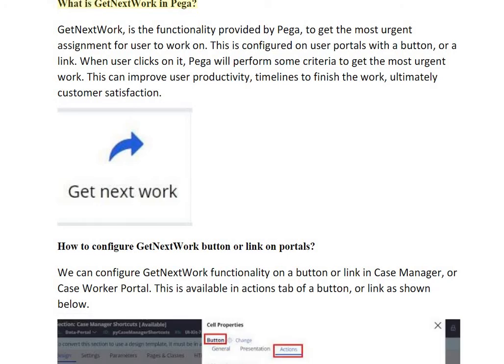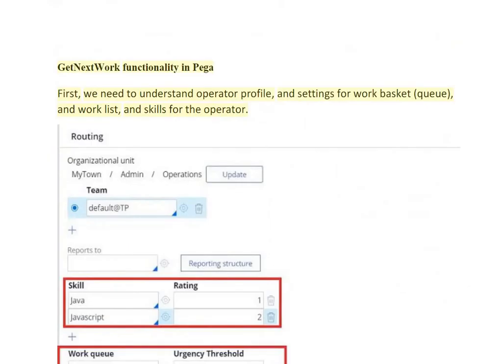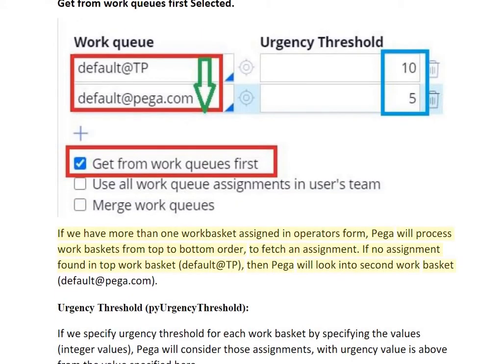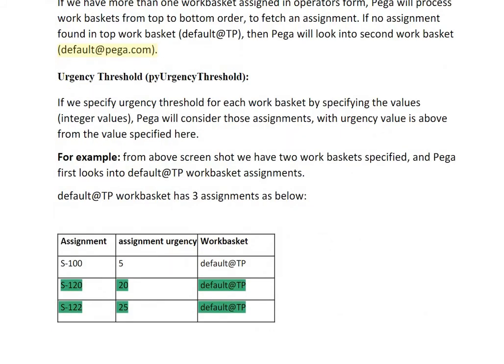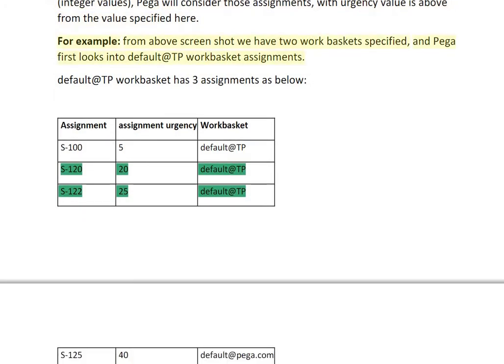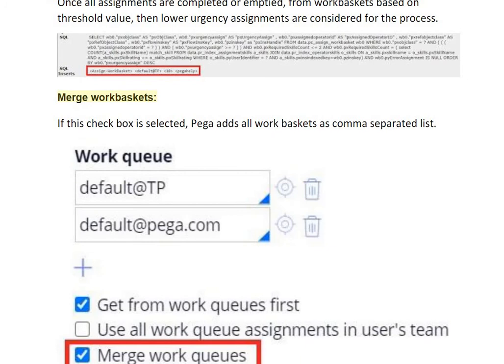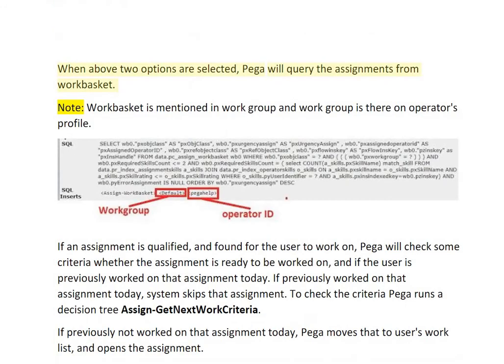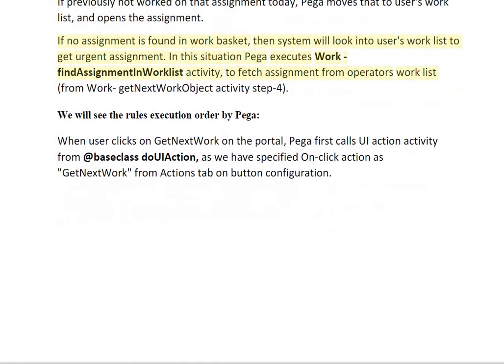GetNextWork functionality in Pega